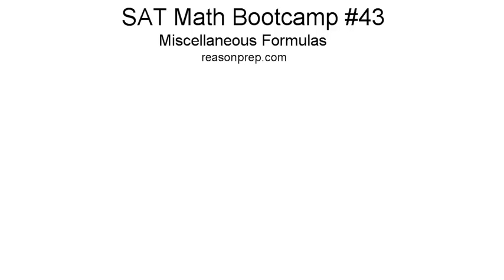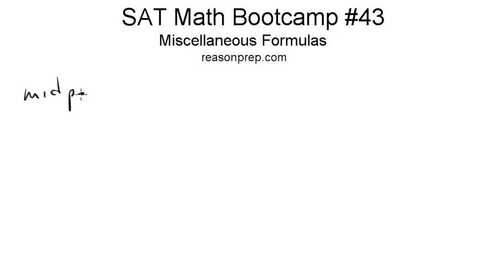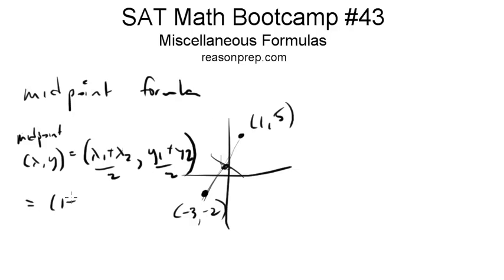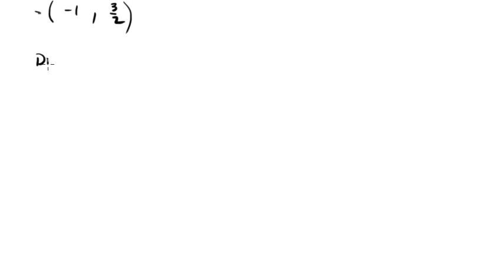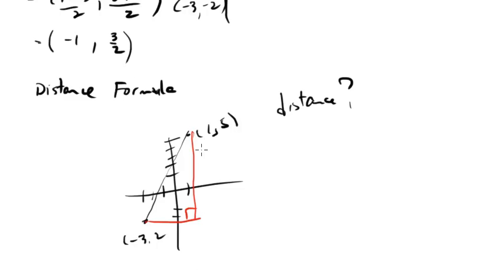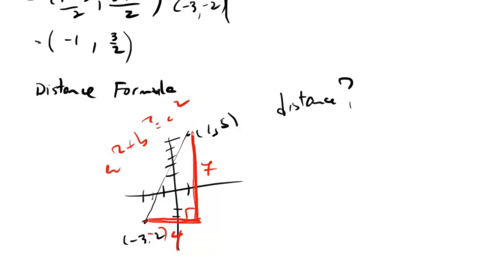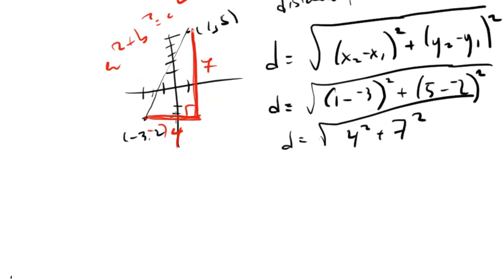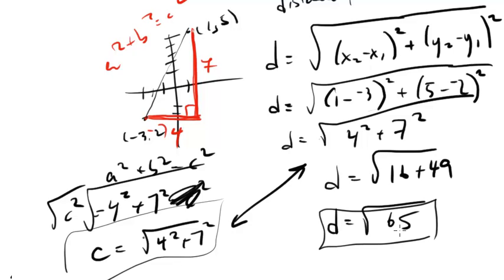*OLD* Miscellaneous Formulas, SAT Math Bootcamp #43